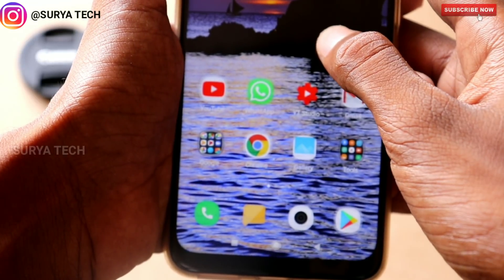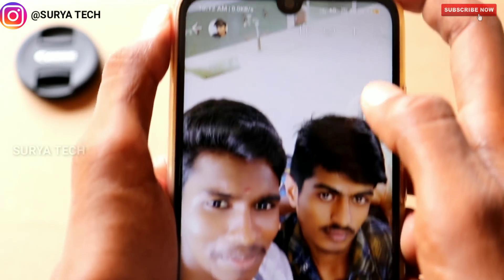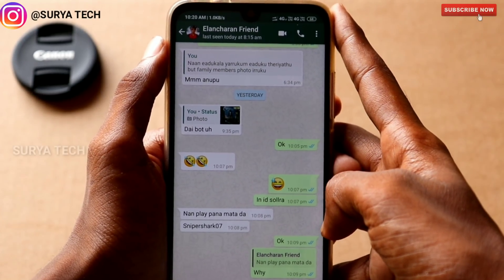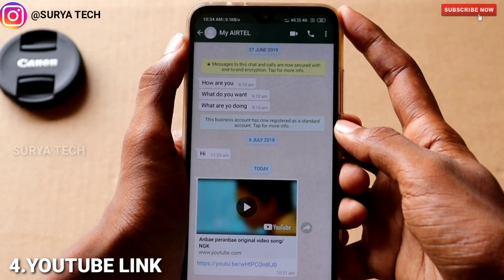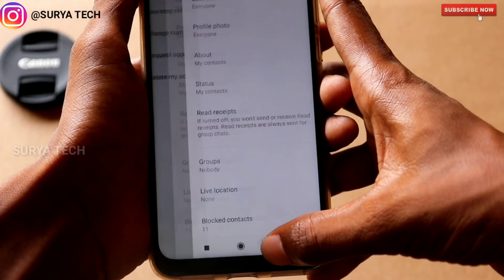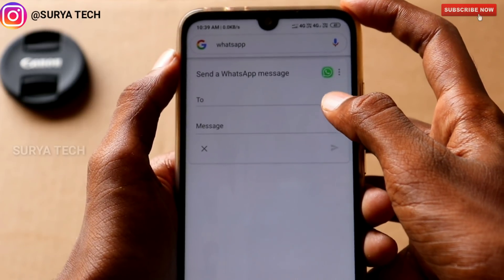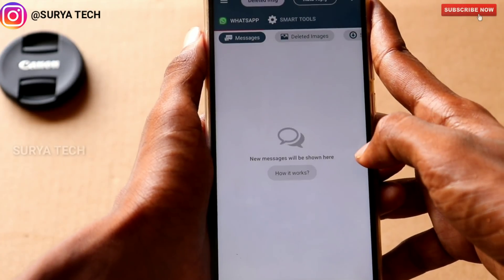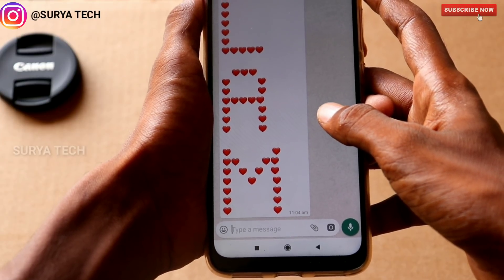மிரளவைக்கும் 8 வாட்ஸ்-ஆப் Tips And Tricks | 2019 | SURYA TECH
சூர்யா டெக்- நமது சேனல் – நமது தாய்மொழி  தமிழில்…

விடியோவை  பார்த்த  அனைத்து  நல்ல உள்ளங்களுக்கும் நன்றி.இந்த வீடியோ உங்களுக்கு பிடித்திருந்தால் Comment பண்ணுங்க நண்பா